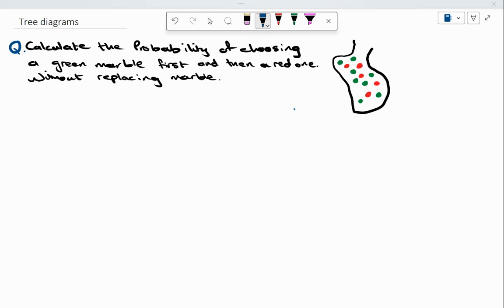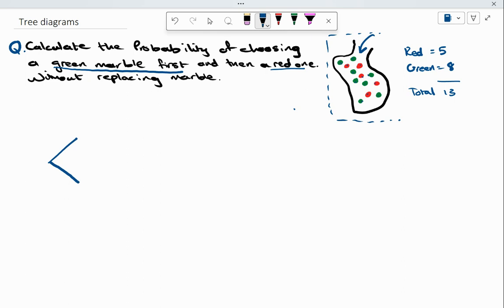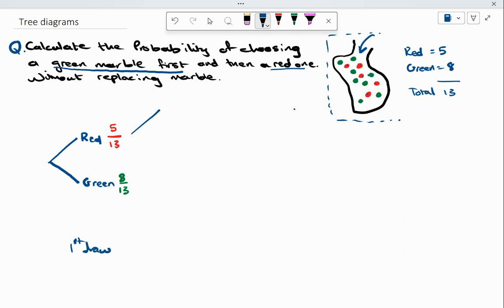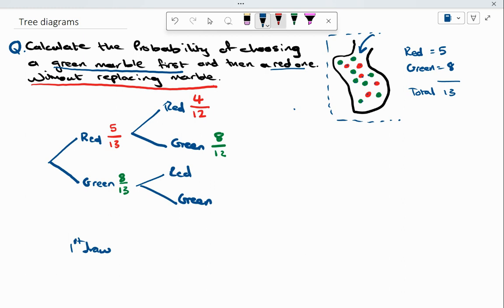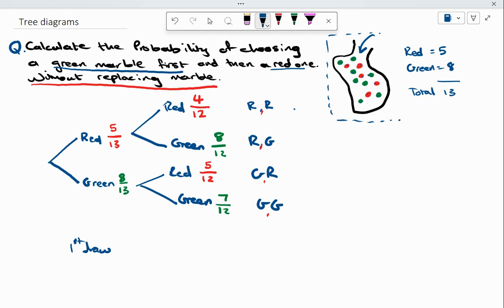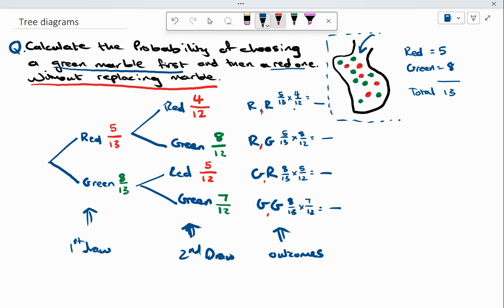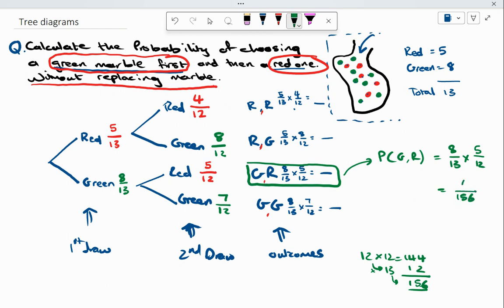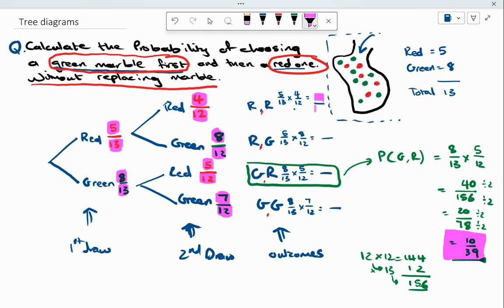Tree Diagrams : Probability of an event without replacement